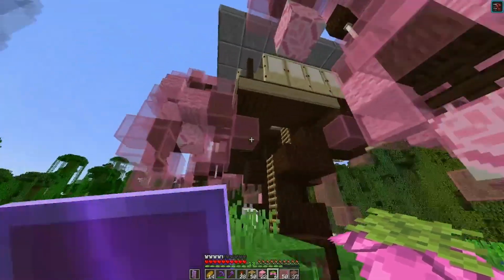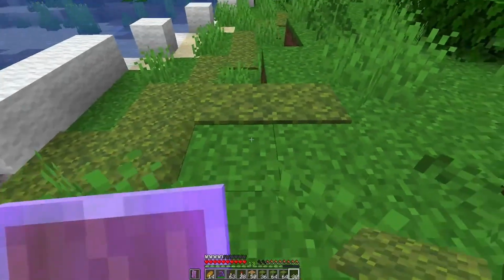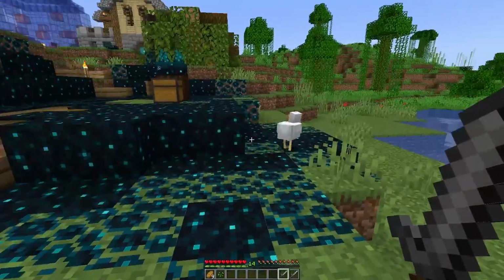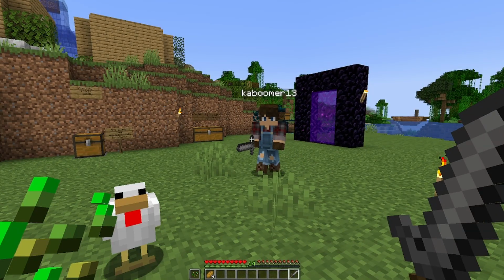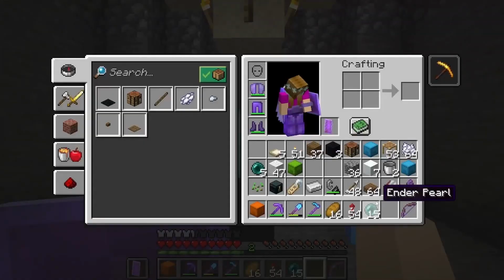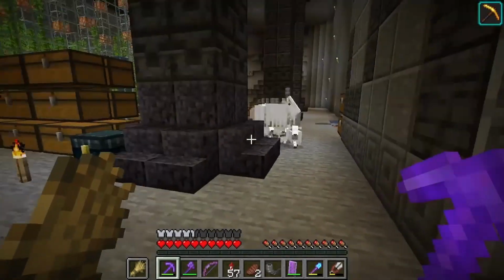Cherry Treehouse, Season Finale - Ep21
Welcome to my Minecraft multiplayer player series on the Marshjewel server!

Episode 21, Cherry Treehouse, Season Finale
In the spring section I am going to be making the treehouse in the weeping cherry tree and finishing the tree with cherry blossoms. Also, with finishing the spring section that is my base complete! Stick around to the end for a video montage of the whole series!